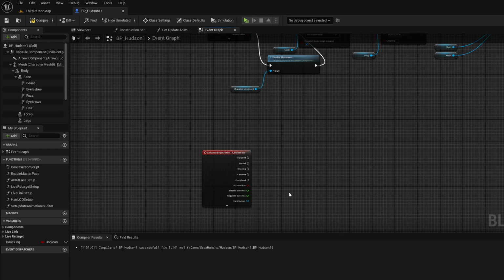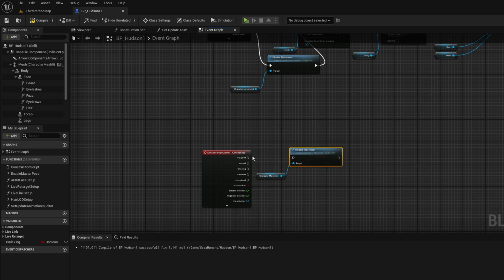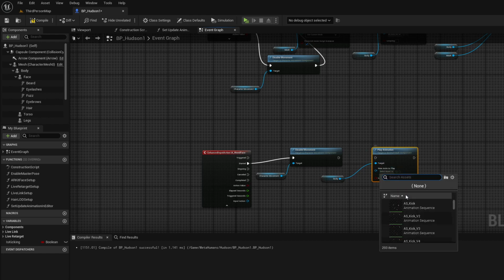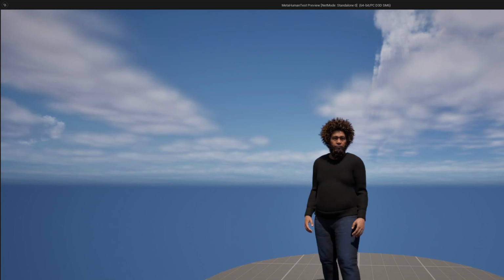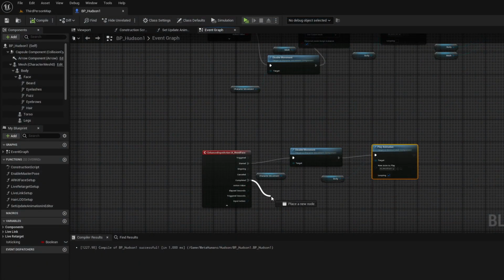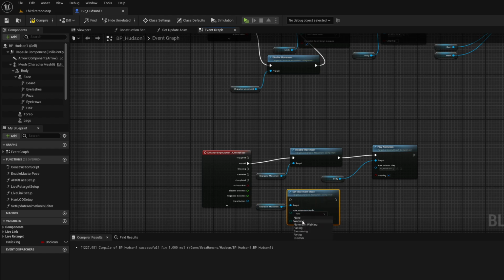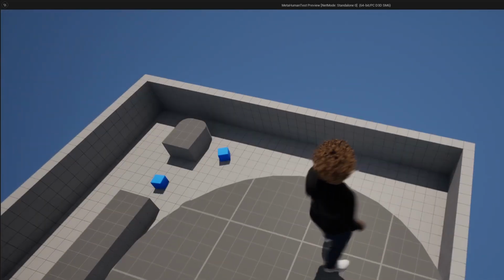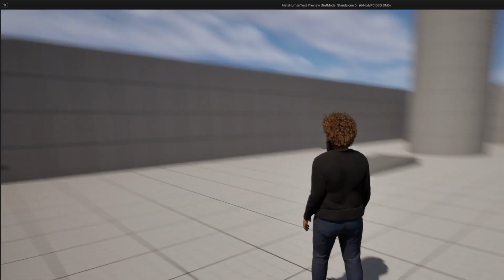MetaHuman Series (Ep10): Face Animation as Third Person MetaHuman in Unreal Engine 5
Adding our weird face animation back in now that we are using our MetaHuman as a third person character in Unreal Engine 5.